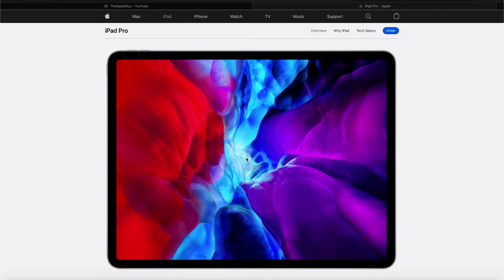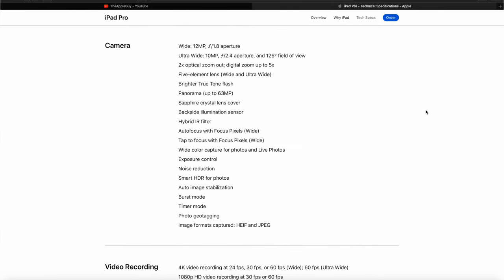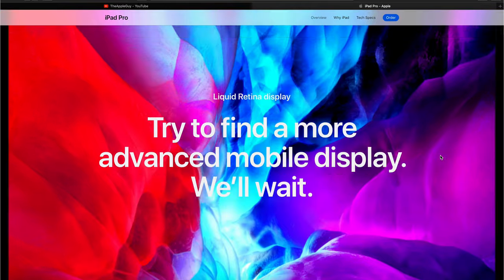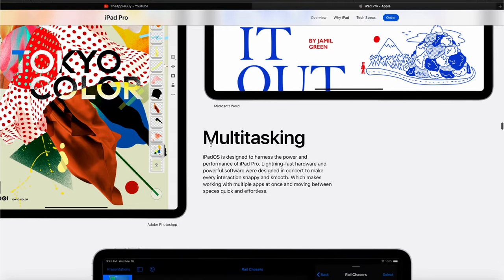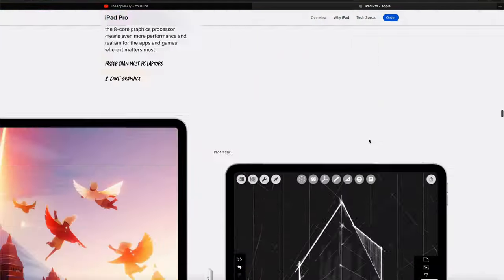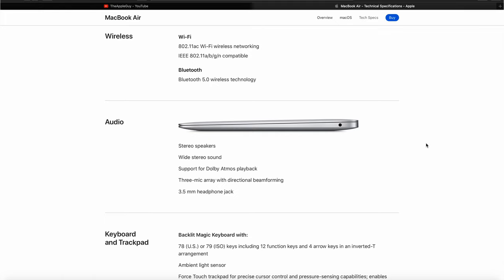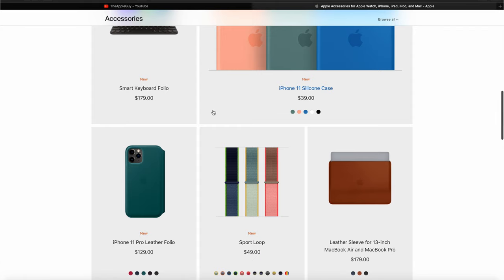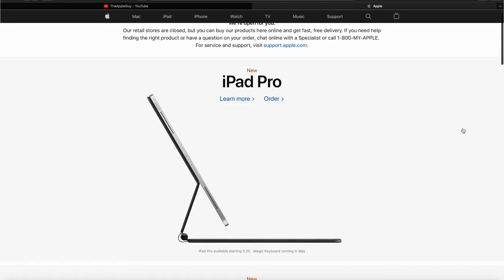Apple's March 2020 Product Release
New 2020 iPad Pro
New 2020 MacBook Air
New Spring watch bands and iPhone case colors!
Mini update to 2018 Mac mini HA HA !